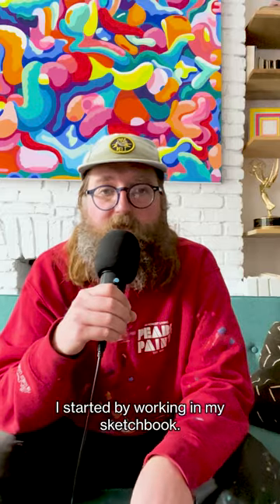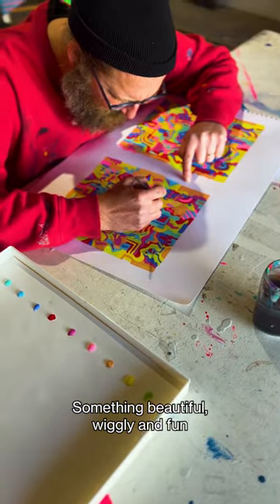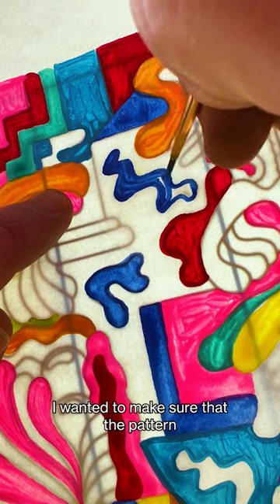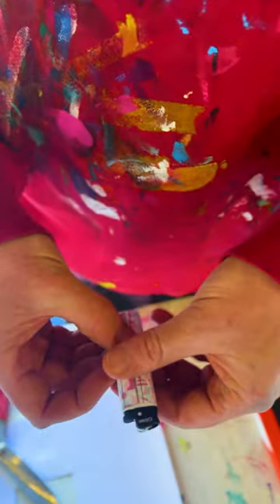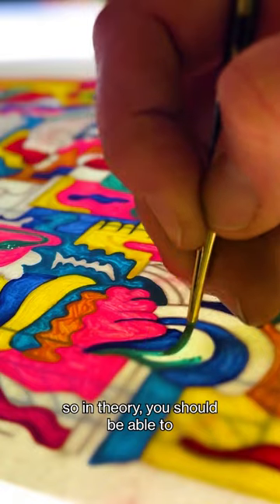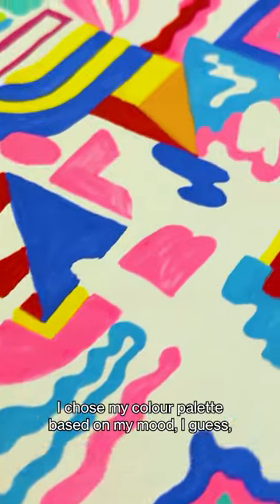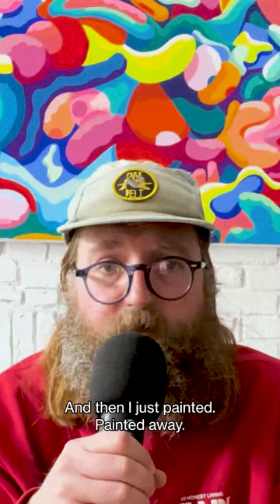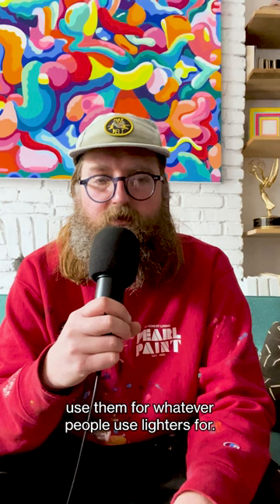Mike Perry - Breaking the Grid // The Design Process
Mike Perry is connecting the lines. His pop culture artwork is bold, bright and beautiful. Brooklyn-based artist Mike Perry has created five different designs for Cricket lighters that all connect. We spoke to him about his sparks in life – and his fascination for fire rituals.
Learn about his design process when creating the Cricket collection "Breaking the Grid".